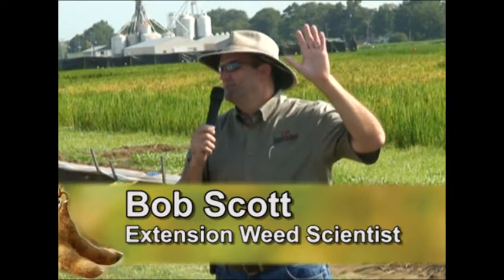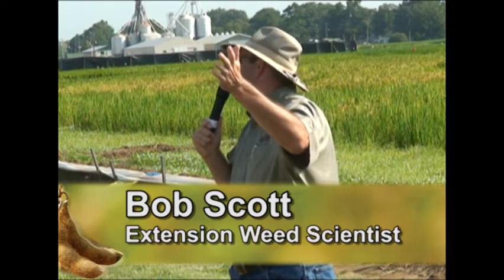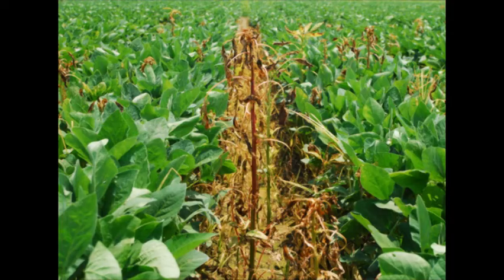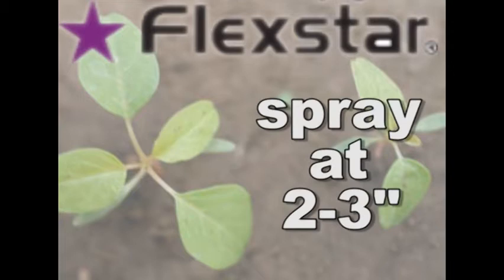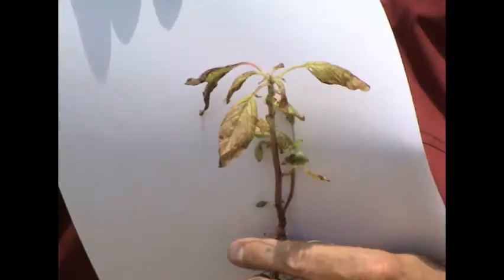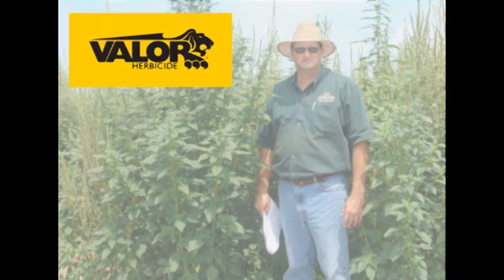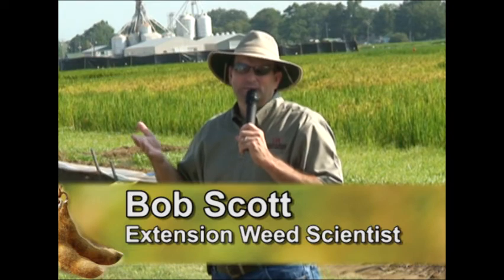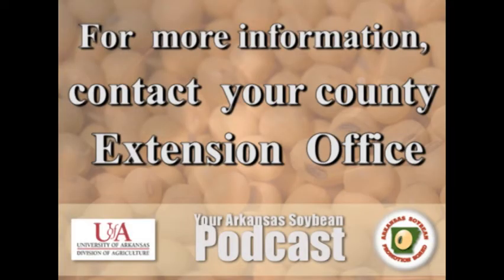Pigweed Control in Soybean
What I really encourage you not to do, is go out there, put out your first quart of Roundup on four or five inch pigweed to find out if they're resistant or not. Because at that point you're too late to do anything about it if they are. There is nothing in our tool-box, nothing that I can recommend to come back and clean them up. If you think you have a problem, you need to out start with a residual program up front and really the only post-emerge product that I really recommend for pigweed right now is Flexstar, and it needs to go out on about a two to three inch pigweed, that's when we see optimum control, if you call and its four, five, six inches we're gonna get some of them but not all. And when we do that we are asking for resistance to what? The Flexstar.

So we really need to be thinking about a pigweed program for twenty eleven and what you're gonna do especially in Round-up Ready and conventional beans,  there are good programs to put together. One thing I'll mention, one of the best residual products we've looked at is Prefix, it's Reflex and Dual combined, I can't really recommend it to you in Round-up Ready beans though or conventional and the reason for that is if you use Prefix you've used all the Flexstar your allowed to use for a year, at least all that's gonna do any good.

I'd rather see you go with one of the Valor, Valor containing pre-mixes, straight Dual, Treflan, or Prowl PPI, there's Authority MTZ, there's some other options that have good pigweed control that you can use up front, save your Flexstar to come back with as your early post either as a tank mix with Round-up or maybe the Flexstar GT premix from Syngenta, something like that, so that's my spill on pigweed in conventional and Round-up Ready.